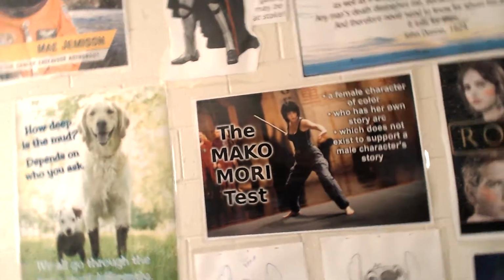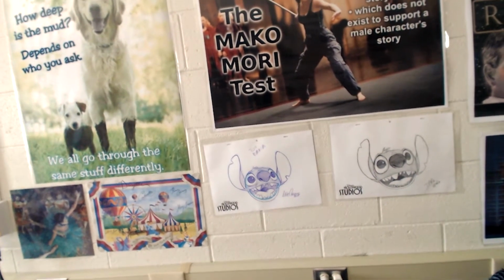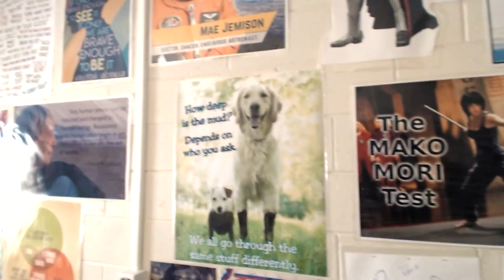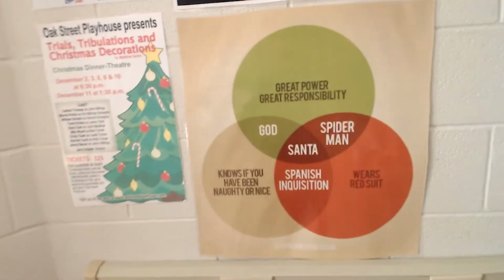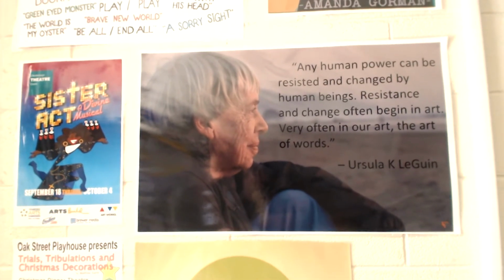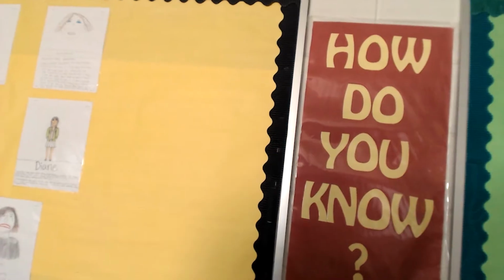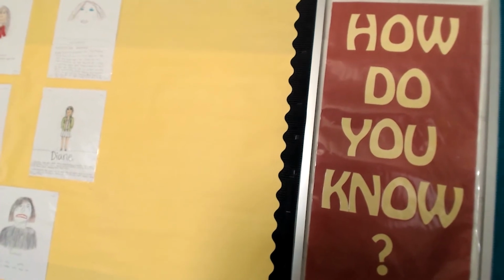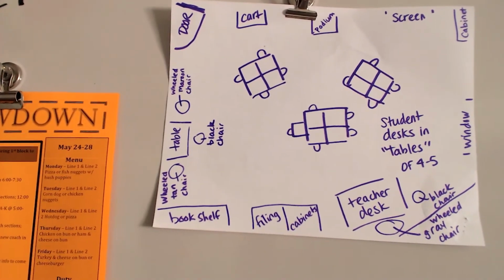Classroom Tour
Over the years, I've had the opportunity to develop a classroom setting that I think (I hope!) is engaging and helpful. Because of COVID, this year, I had to space the desks out (there isn't a student in every seat) but at least I was able to have my posters up. The custodians are going to paint the walls over the summer, so I decided to take a video of which posters I have up and why I've chosen them and why I've put them where they are. This will also hopefully help me put things back where they go in the fall!